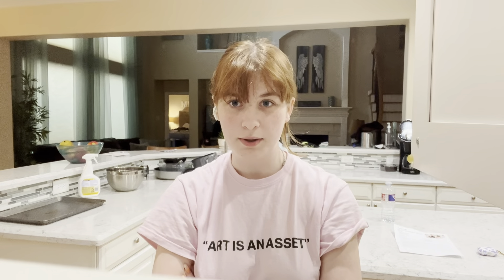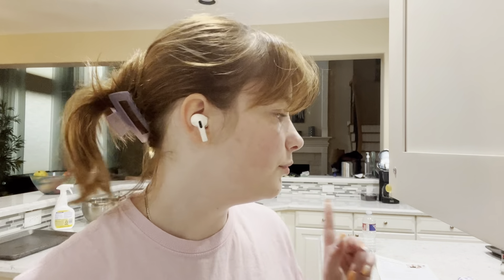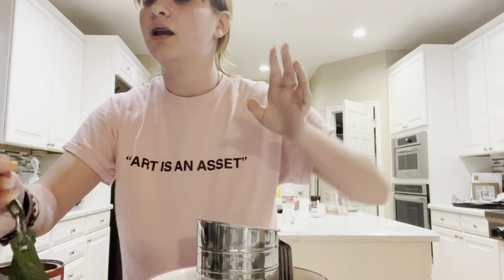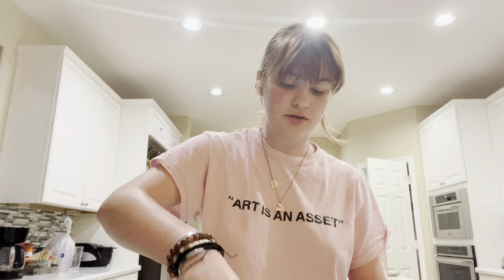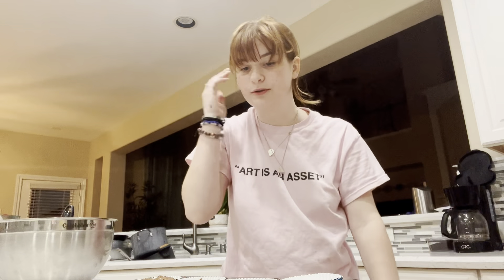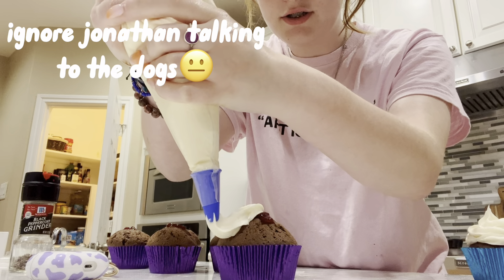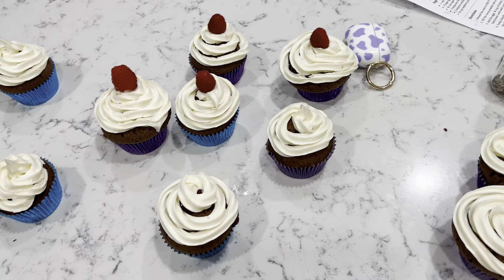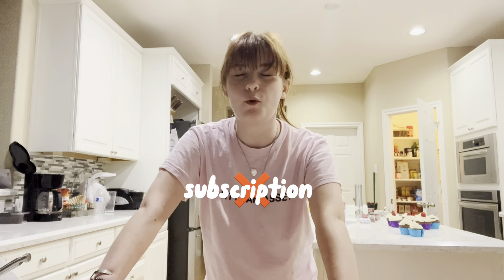Making chocolate raspberry cupcakes!!